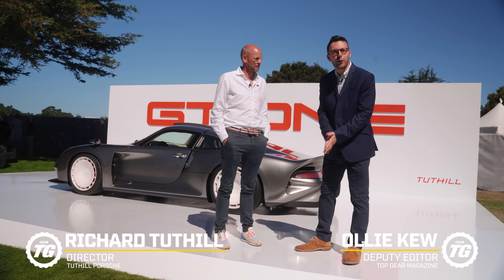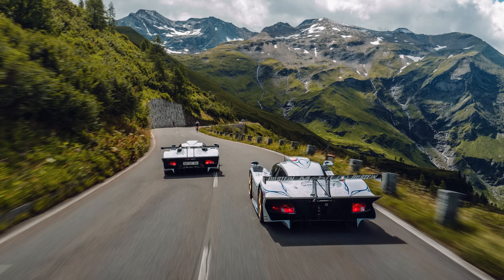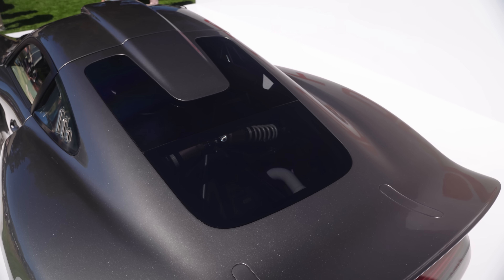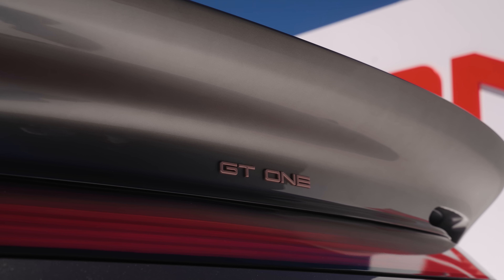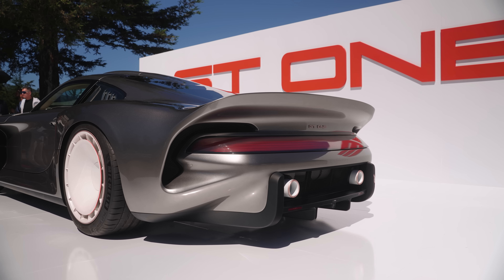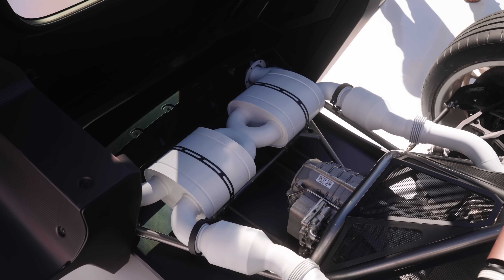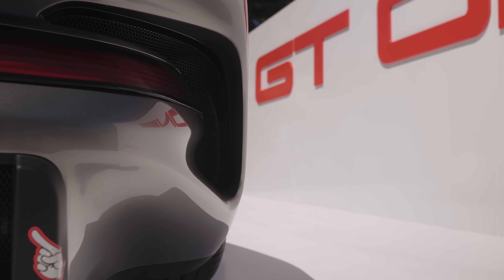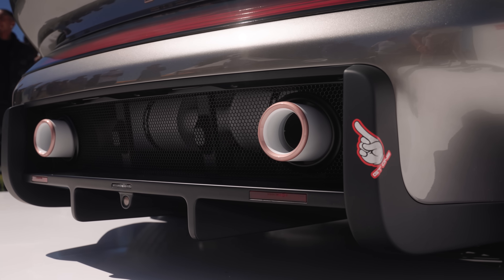FIRST LOOK: Tuthill GT ONE – Road Legal '90s Le Mans Car!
The Tuthill GT One is a sensational street legal tribute to 1990s Le Mans racing, and only 22 of these all-carbon GT1 homages will be built. Cooler than a GT1 Strassenversion? Possibly.

It’s street legal, and for what’s almost certainly a seven-figure sum, you can have one of the few examples that Tuthill plans to make. But there are a couple of critical options you must choose between – namely, do you want a seven-speed twin-clutch gearbox, or a six-speed manual? A 4.0-litre naturally aspirated flat-six related to the 911K’s screaming engine that develops around 500bhp? Or a twin-turbo version that kicks out more than 600bhp?

Tuthill says the GT One was born out of a chat between company boss Richard Tuthill and one of his clients, Elliot Ross. What would a modern-day GT1 car look and drive like? Can it still be pretty while incorporating FIA-spec crash-worthiness and road legal measures? Apparently so. Very much so.

Over to TG's Deputy Editor Ollie Kew, who spoke to company boss Richard Tuthill at The Quail Car Show in America….